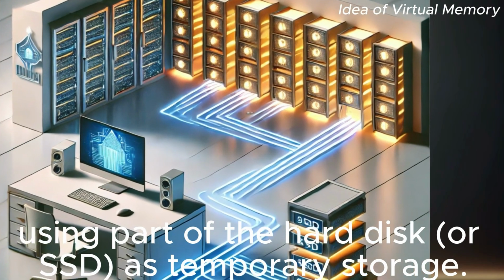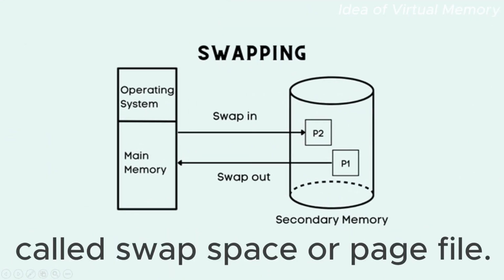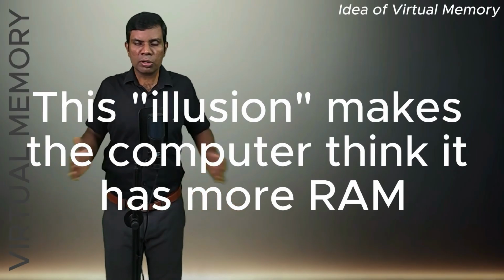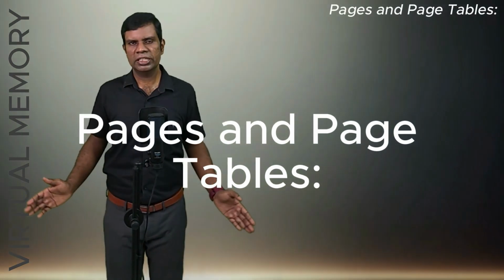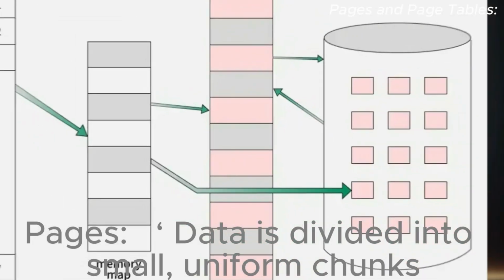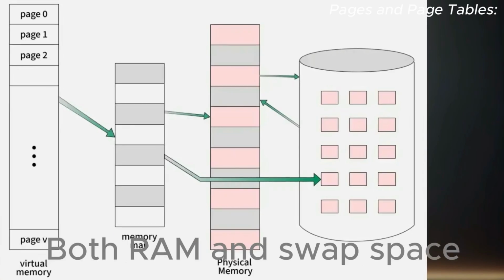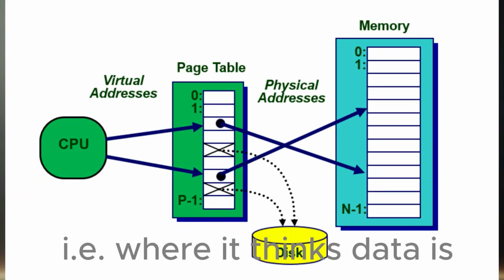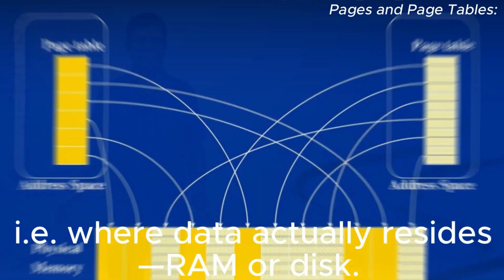"Virtual Memory Explained: How Your Computer Becomes Smarter and Faster!"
KTU 2024 Scheme FOUNDATIONS OF COMPUTING: FROM HARDWARE ESSENTIALS TO WEB DESIGN

Ever wondered how your computer handles memory challenges? Dive into the fascinating world of Virtual Memory, where your system magically extends its capabilities to juggle multitasking, large applications, and more. 🖥️✨

In this video, we’ll explore:
✅ What is Virtual Memory and how it works.
✅ The role of pages, page tables, and the phenomenon of page faults.
✅ Why virtual memory is a game-changer for multitasking, security, and developer convenience.
✅ The difference between demand paging and swapping.
✅ How modern systems tackle performance issues like thrashing.

From hibernation to virtual machines, see virtual memory in action and learn about its exciting future with SSDs and emerging technologies.

👉 Hit play and unlock the secrets behind your computer’s memory magic!